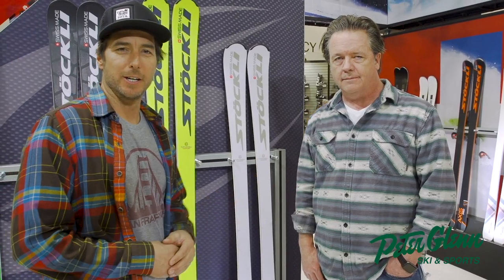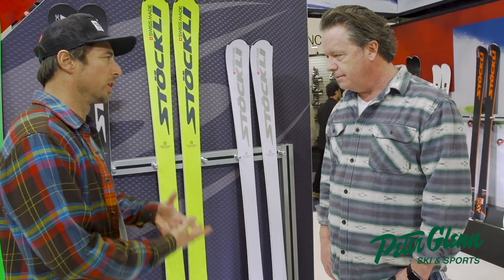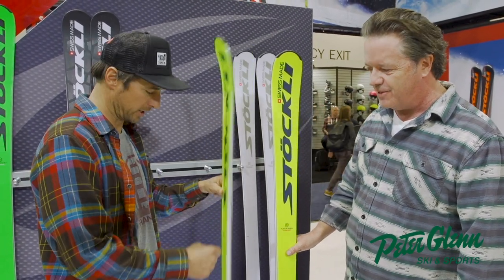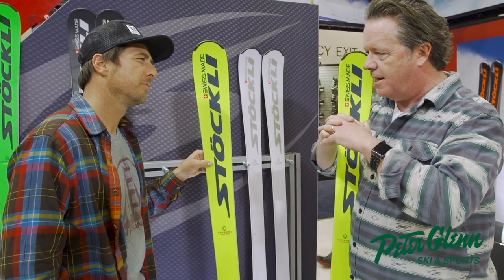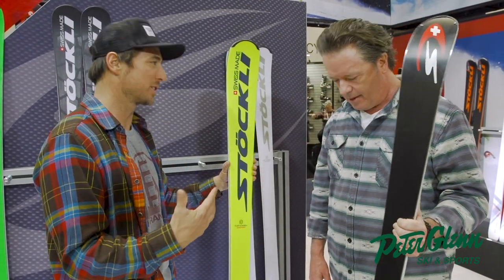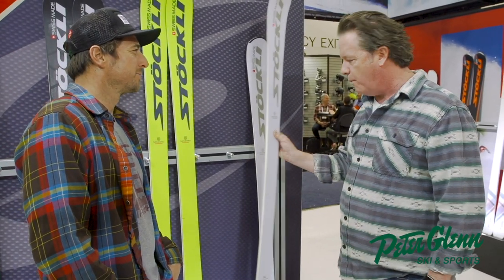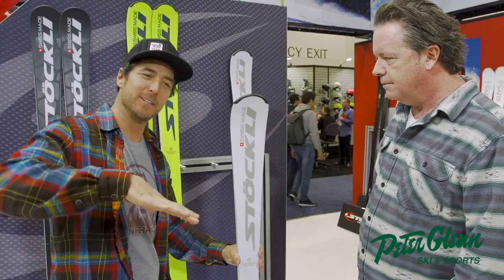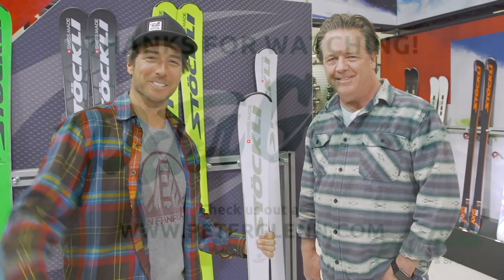Peter Glenn Tech Talk: 2018 Stockli Laser Series Skis Review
Stockli is no stranger to performance, and with the Laer AX and MX Ski, they help skiers of varying levels find that perfect performance-oriented ski.